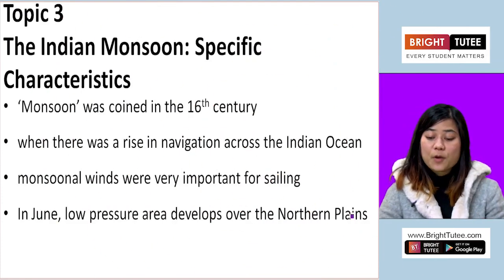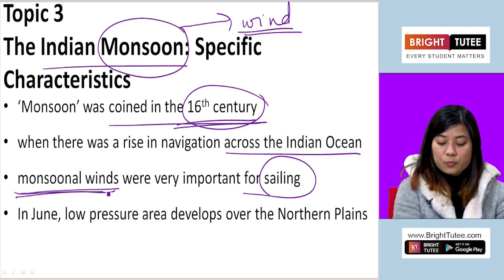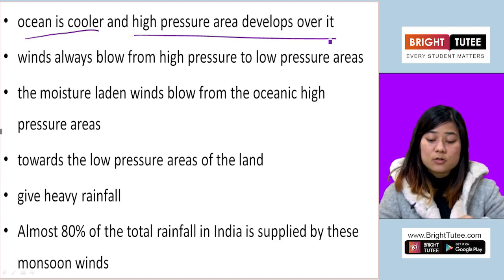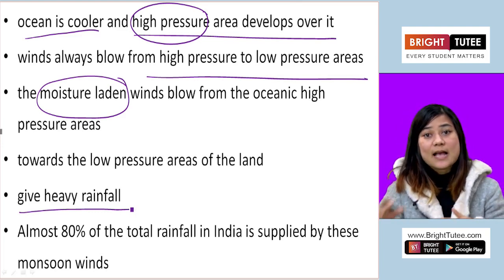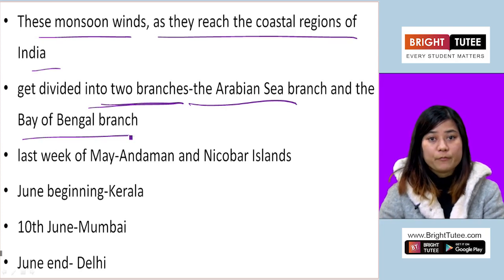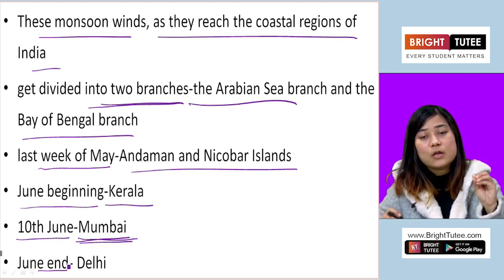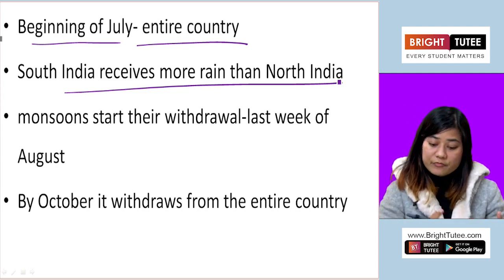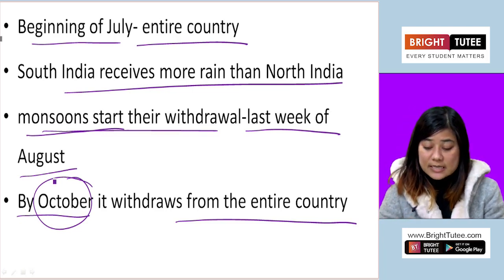1 3 Topic 6 1 Climatic Factors Part 3